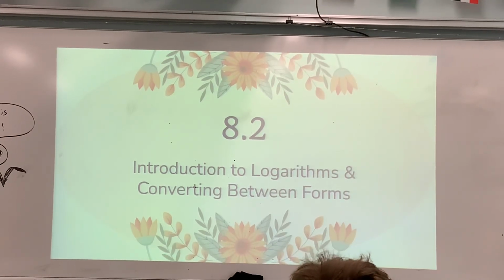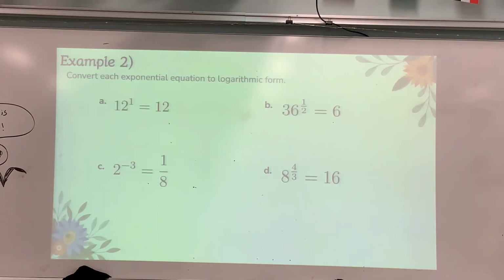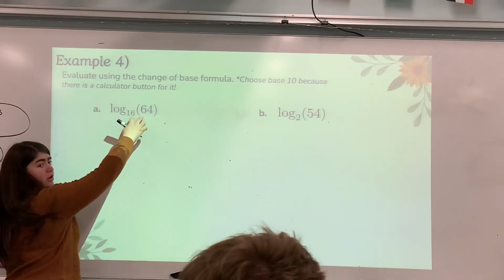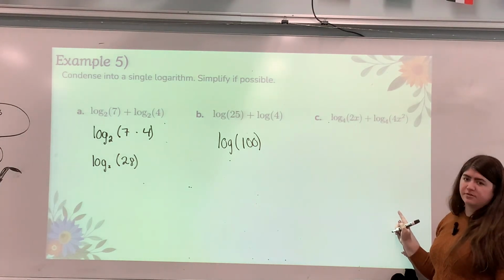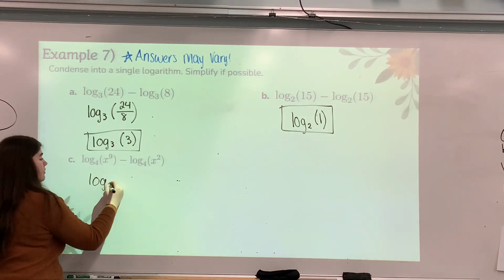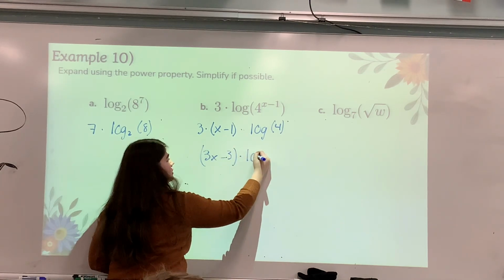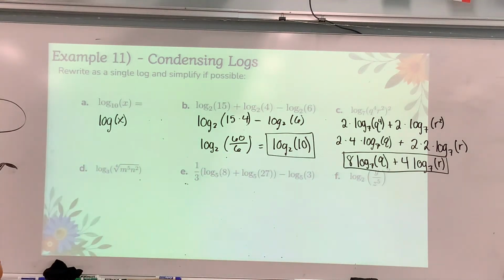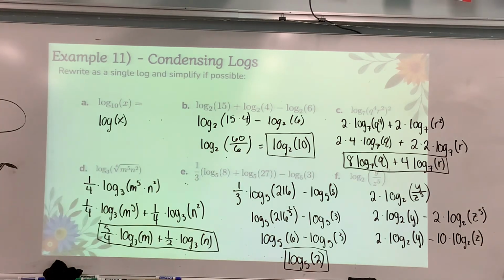HA2 8.2 Video Lesson - Intro to Logs & Converting b/w Forms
Introduction to Logarithms and Converting between Exponential and Logarithmic Form